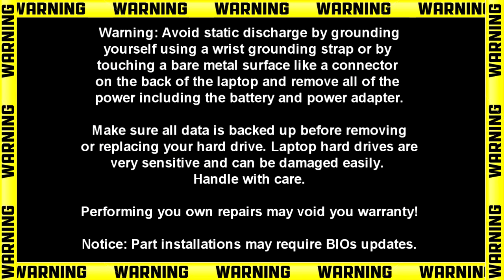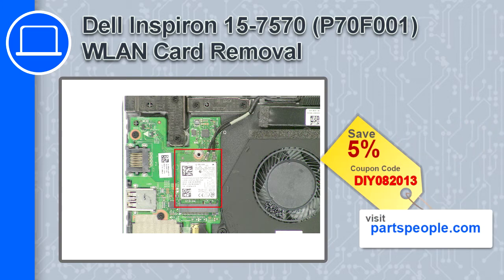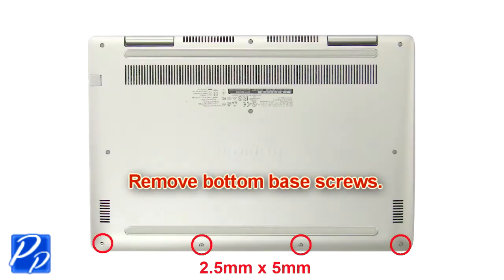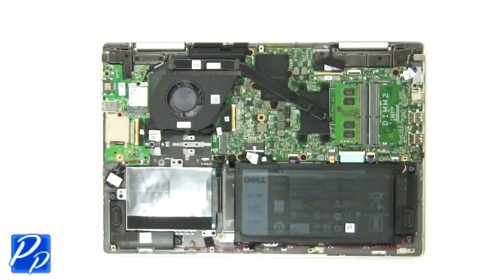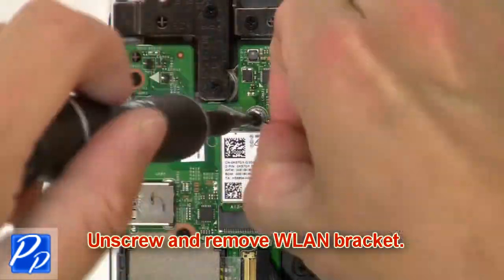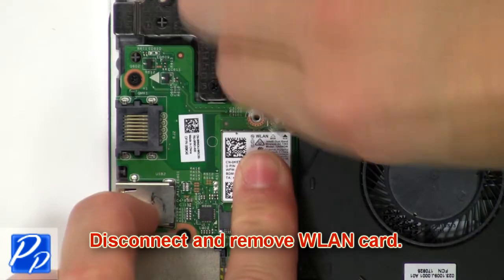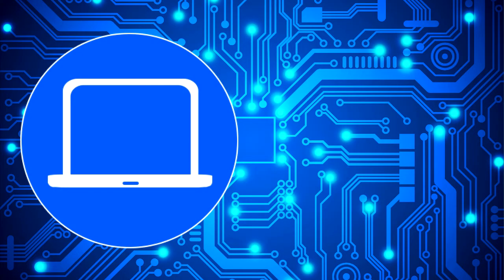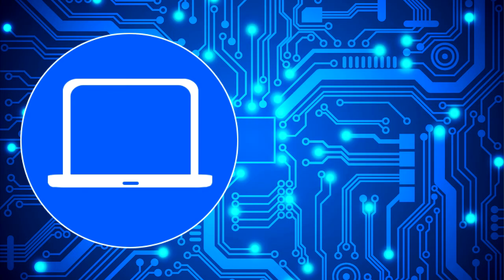Dell Inspiron 15-7570 (P70F001) WLAN Card How-To Video Tutorial